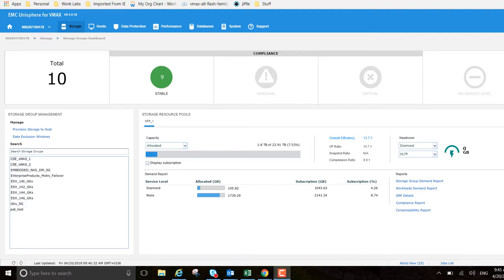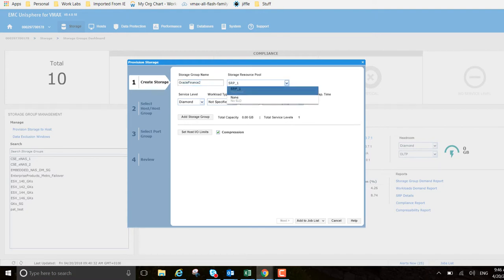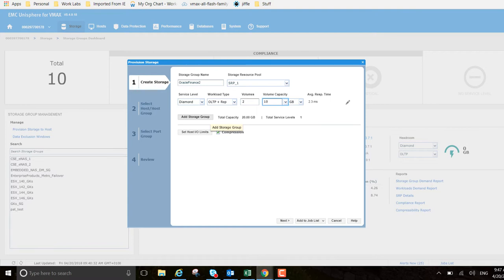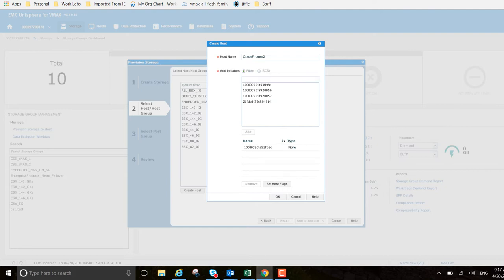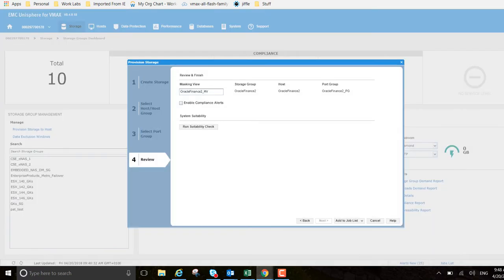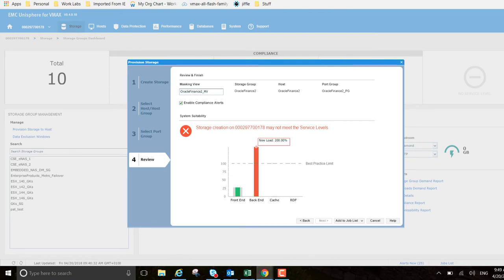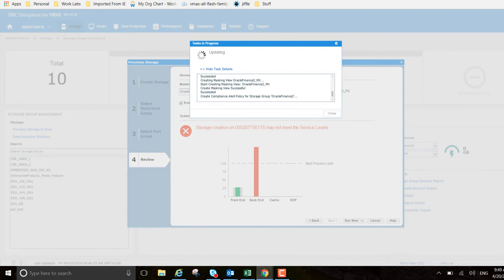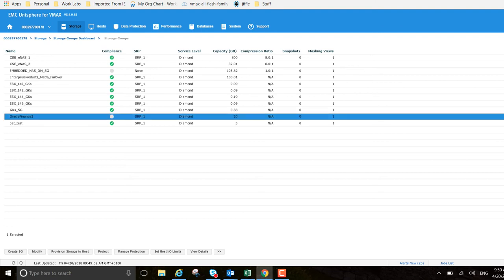VMAX Storage Provisoning through Unisphere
This example shows you how to provision out storage to a new host on your Vmax.